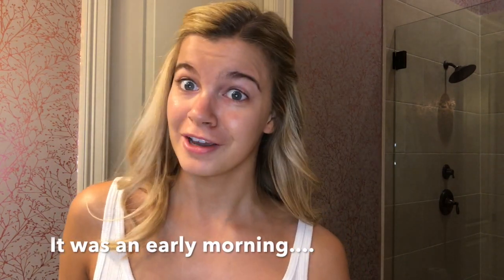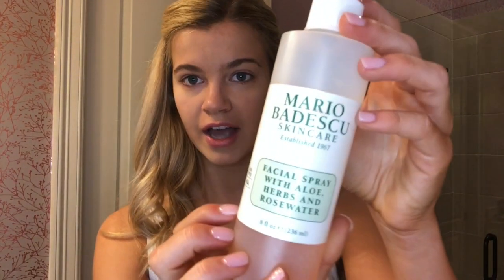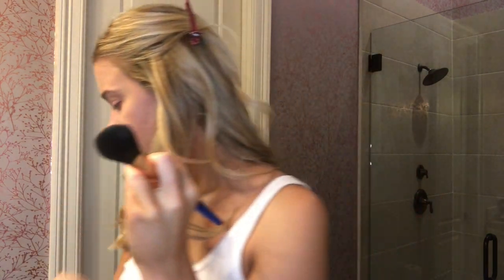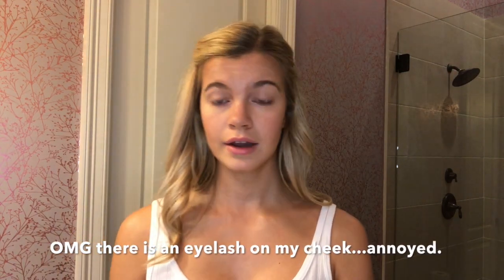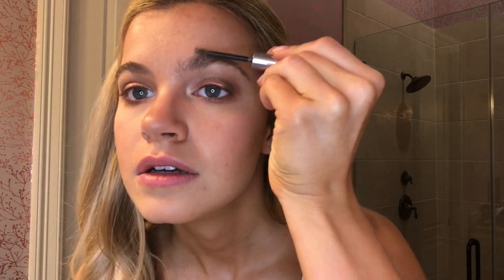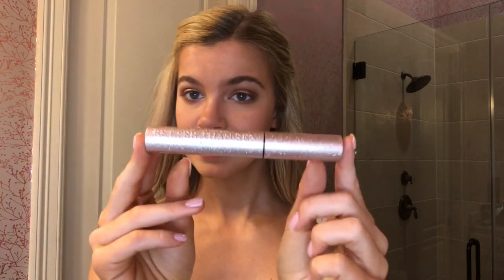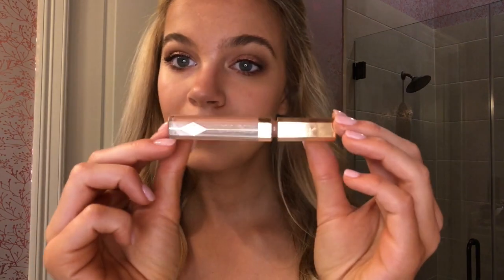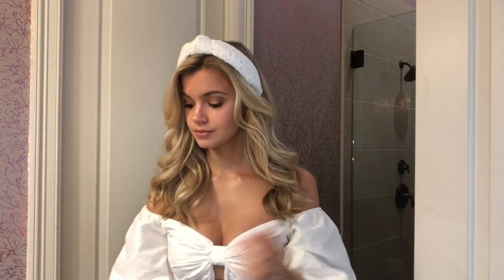MY BRIDAL SHOWER | Make-up, hair, outfit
Hey everyone! Here is my Bridal Shower look! First time ever filming a tutorial, so please comment helpful tips below (I am not too savvy with the computer haha).